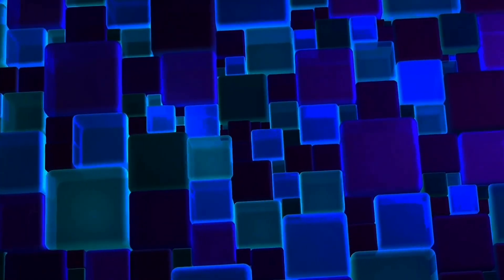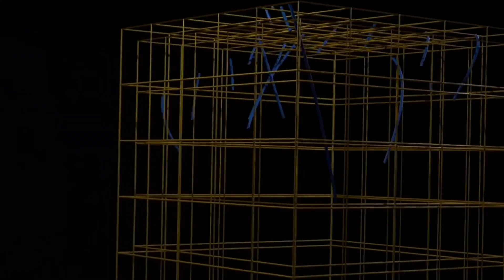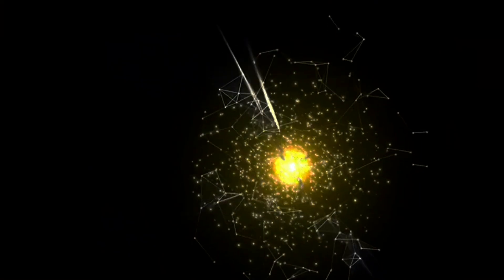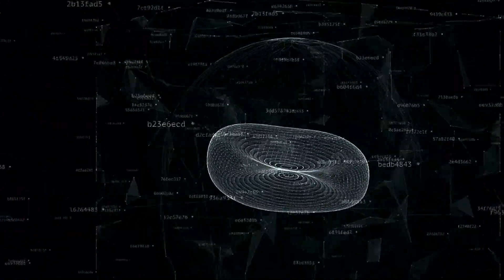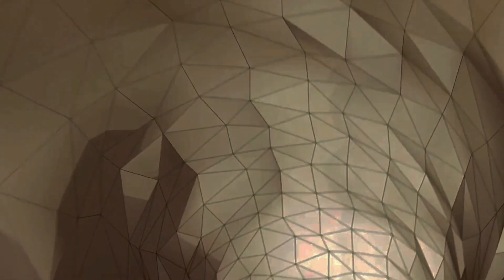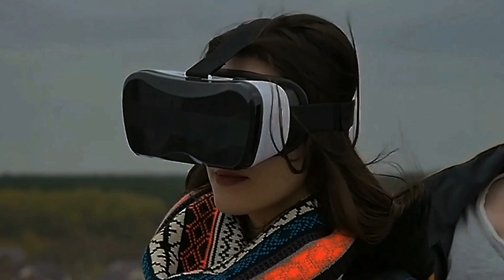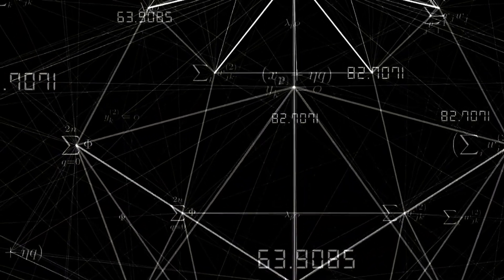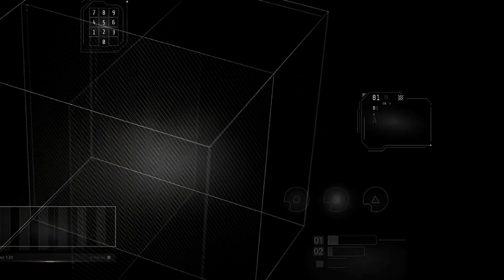Why Are We So Concerned About The Fourth Dimension?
Explore the intriguing realm of the fourth dimension. In this video, we examine the mathematical expansion of the fourth dimension and trace its historical origins to innovators such as Charles Howard Hinton and Ludwig Schläfli. Learn how Einstein's revolutionary theory of relativity and other contemporary mathematics and physics depend heavily on the fourth dimension. Discover how, in spite of the shortcomings of existing research, some people are able to integrate paths and make spatial judgments in 4D space. We also explore the contributions to our understanding of spacetime and higher dimensions made by Hermann Minkowski, August Ferdinand Möbius, Bernhard Riemann, and Joseph-Louis Lagrange.

OUTLINE:

00:00:00 4th Dimension & Why Does It Matter?
00:01:57 Four-dimensional perception in humans
00:04:52 The History of the Fourth Dimension